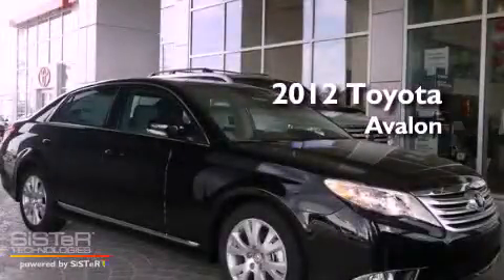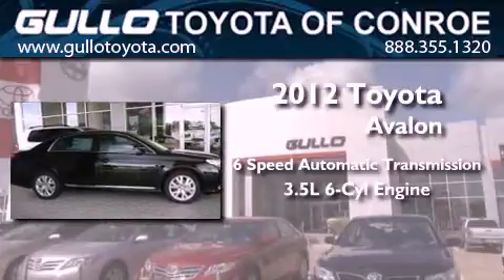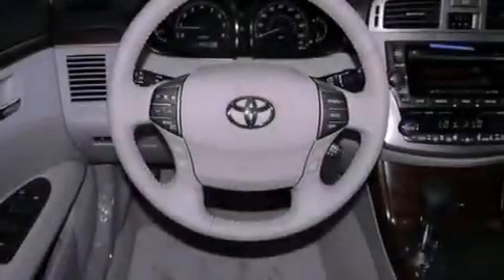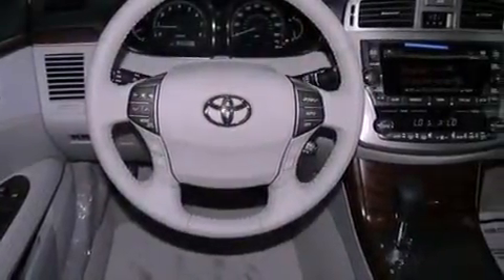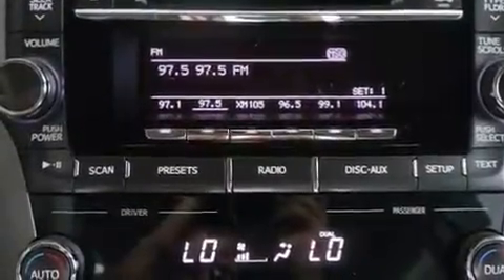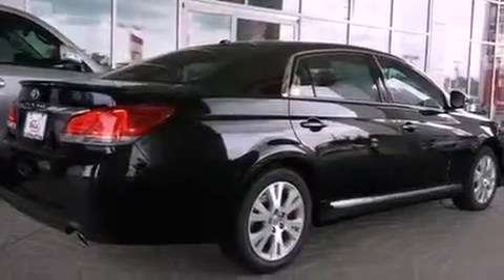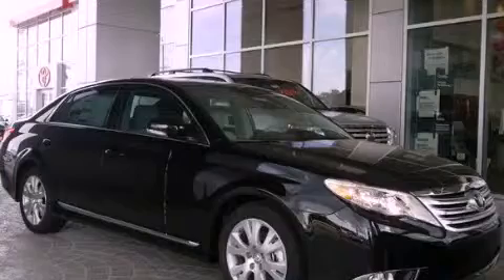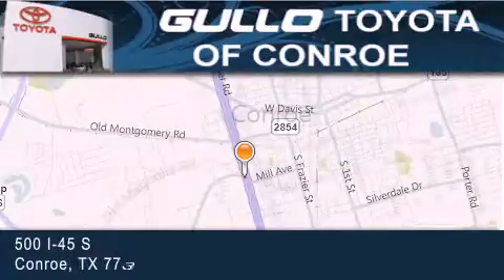2012 Toyota Avalon Spring TX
Year : 2012
 Make : Toyota
 Model : Avalon
 Engine : Gas V6 3.5L/211
 Trans . : Automatic
 Exterior : Black

 Interior : Gray
 Stock : X21645

 2012 Toyota Avalon Conroe Texas